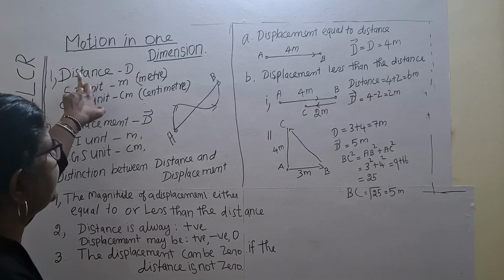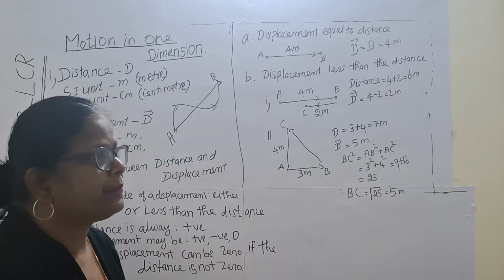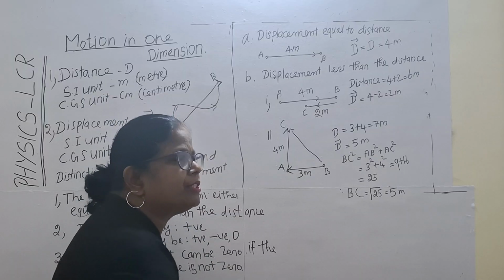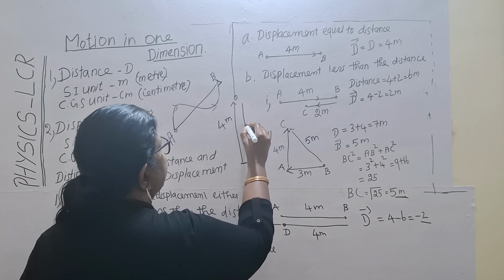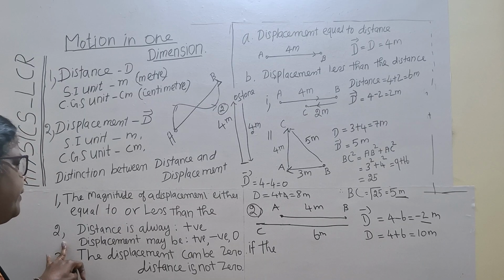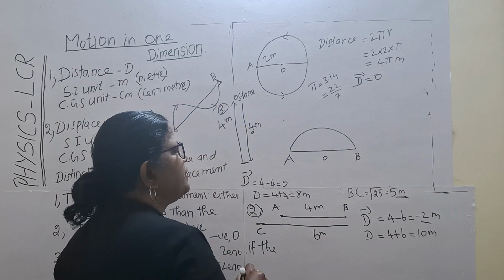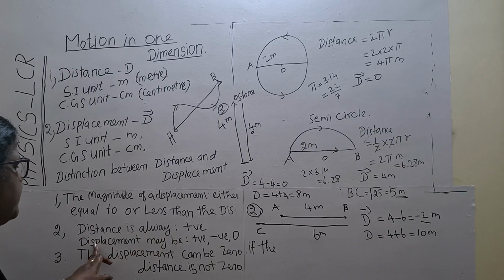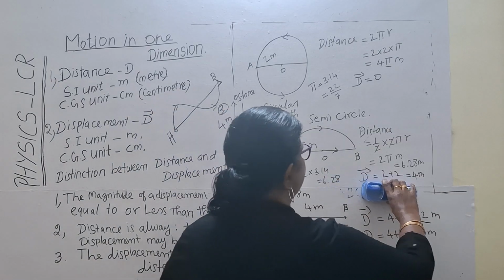physics-LCR#Motion in one Dimension.cls9.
study-Distnce,Displacement,Distinction BTW Disance and Displacement